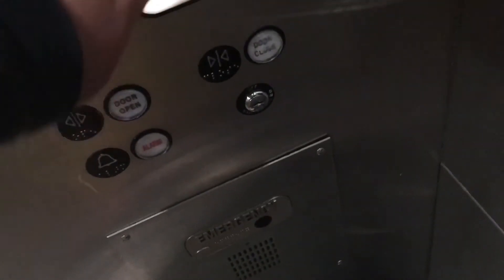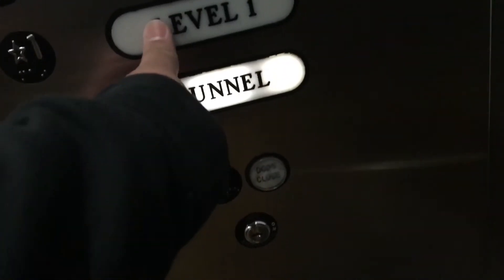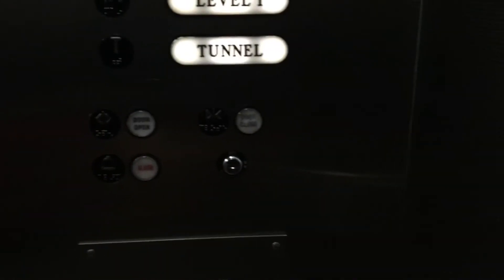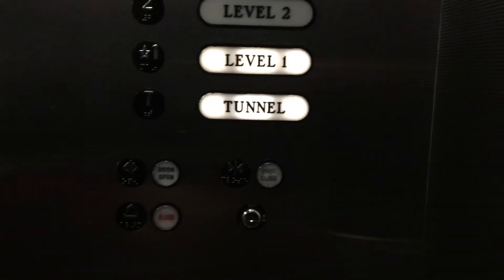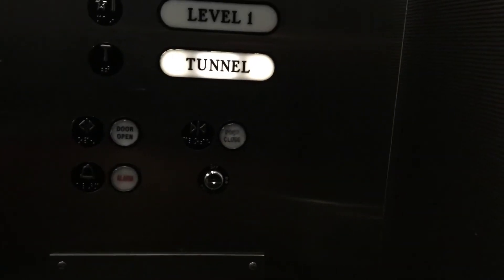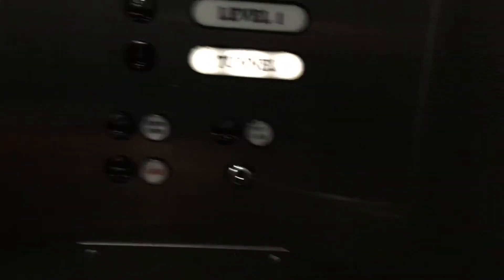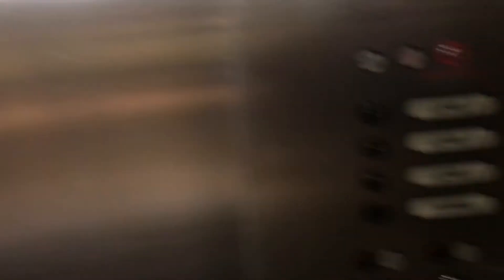Custom Schindler 500A Traction Elevators @ Orlando International Airport Terminal A in Orlando, FL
(8-9-21)

These elevators are sometimes busy during the day, so that's more likely why I only filmed one elevator in this bank. These elevators are like the 400As, except this the only bank that serve the tunnel level, these are 500A, and these ones are actually even bigger and have rear doors. These are very nice elevators for custom 500As and they're big as well. Towards the end of the video, the passenger that was going up sounded like he doesn't speak much English, I couldn't understand he was saying, like IDK.

Elevator Specs:

Brand: Schindler
Type: Hydraulic
Capacity: 7,000 LBS
Fixtures: Epco